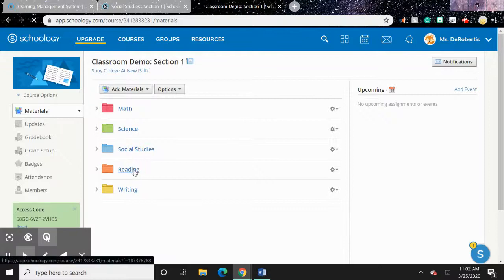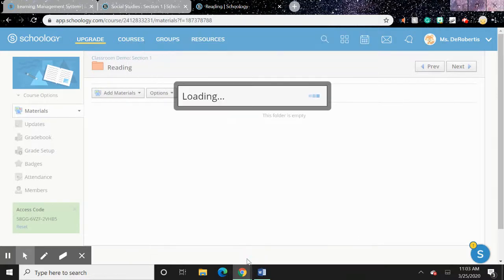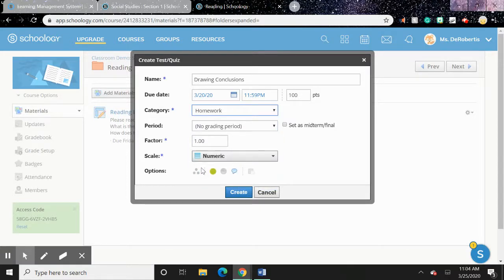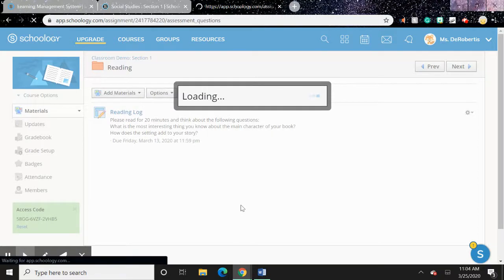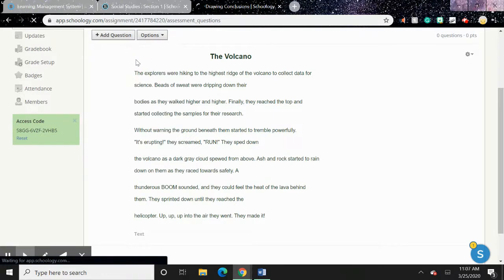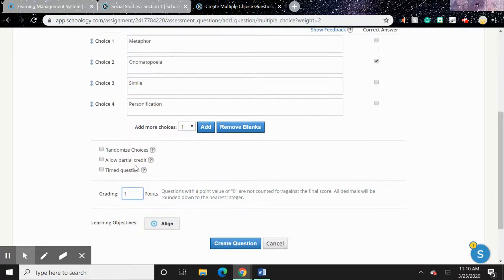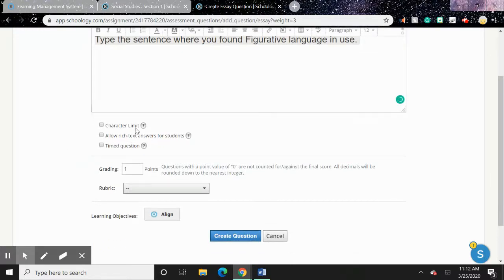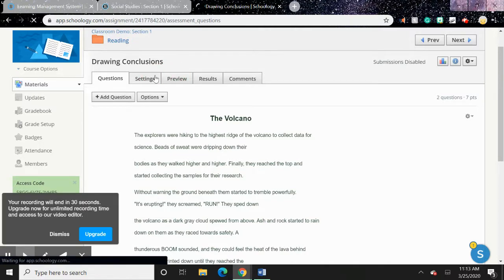Schoology- Adding Materials Part 2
This video was made to help teachers who feel confused or maybe even intimidated by Learning Management Systems. This specific video focuses on Schoology and how teacher can set up their materials and the different options they have access to.